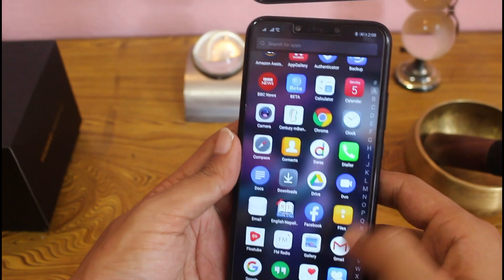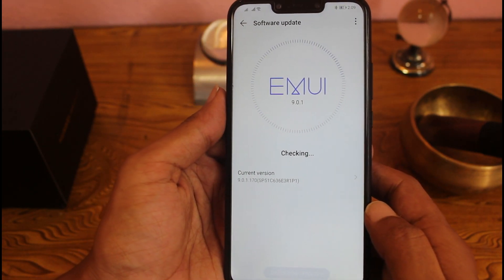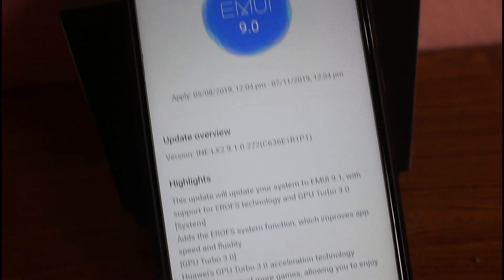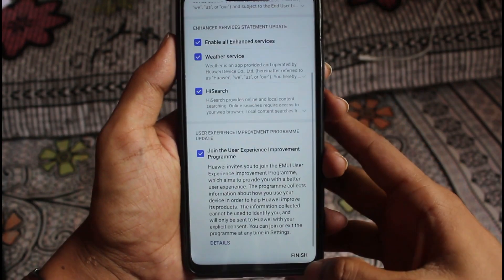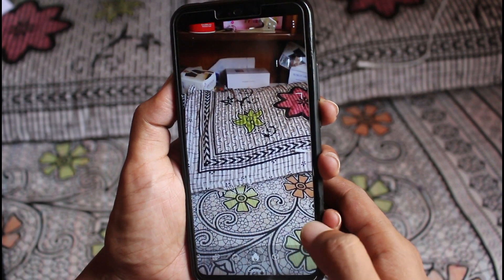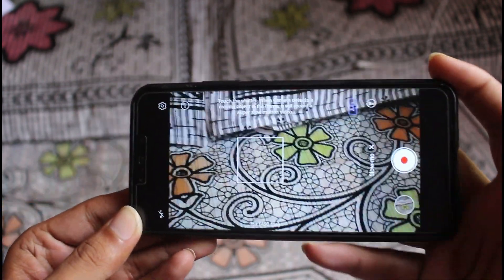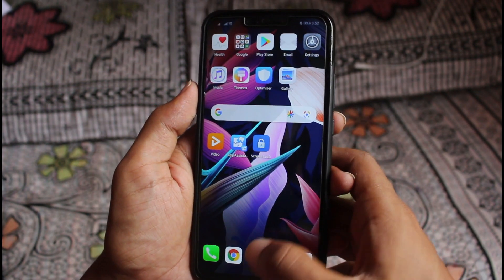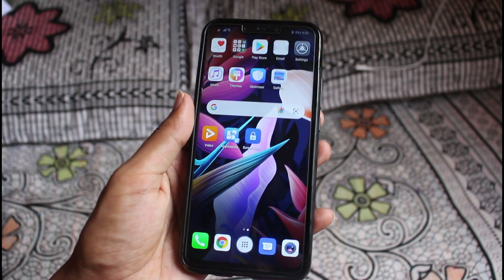Huawei nova 3i EMUI 9.1 updates | Features | GPU turbo 3.0 | 2019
hell everyone welcome to channel.

i am back with new updates on huawei nova 3i EMUI 9.1 updates
EMUI 9.1 features, camera comparison and many more

EMUI 9.1 enable a colour of life, living with colour, more speed more spaces
GPU turbo 3.0 etc.